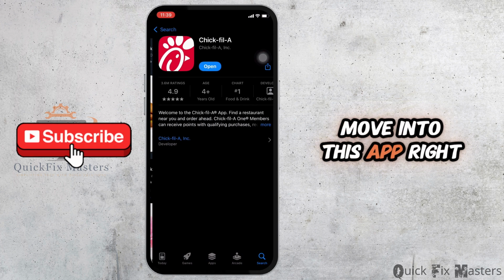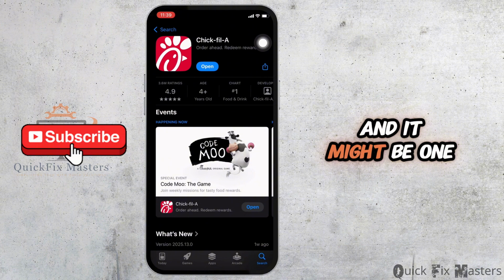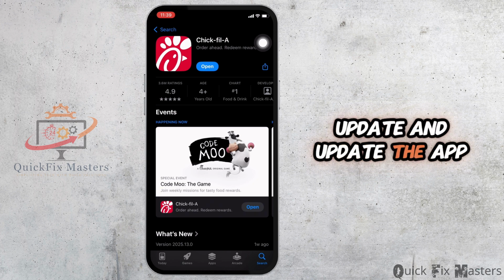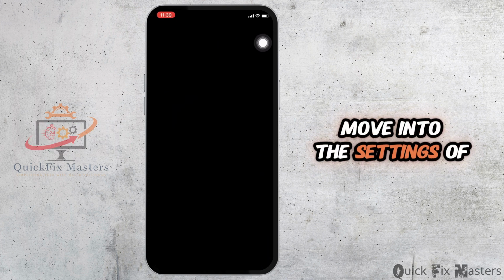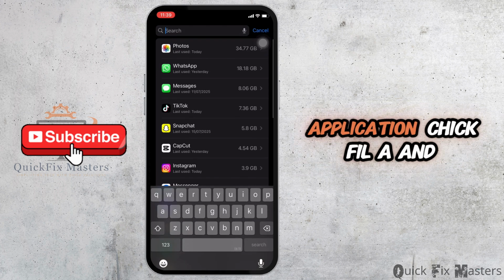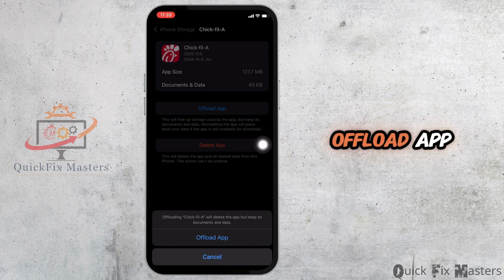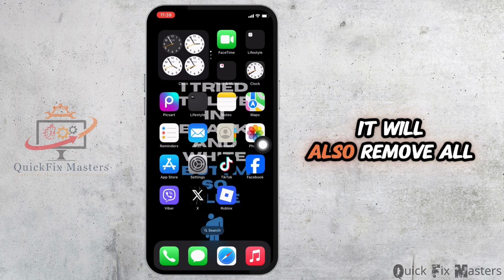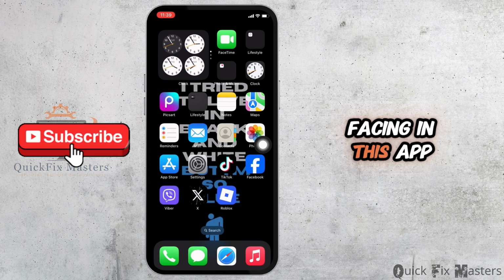How to Fix Chick-fil-A App Not Working (2025 Guide)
Can’t access Chick-fil-A app? This 2025 tutorial shows you how to fix Chick-fil-A app not working step by step. Learn how to solve loading issues, update the app, and restore full access. Also covers Chick-fil-A app login errors, order not loading, and Chick-fil-A mobile app fix 2025.

Timestamps:
0:00 Introduction
0:10 How to Fix Chick-fil-A App Not Working